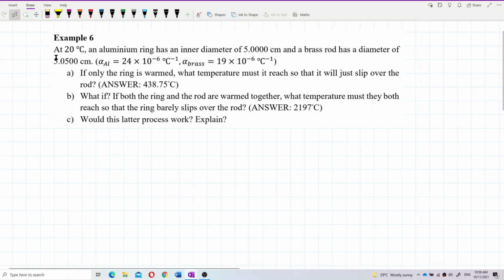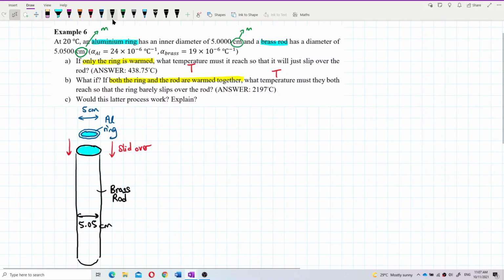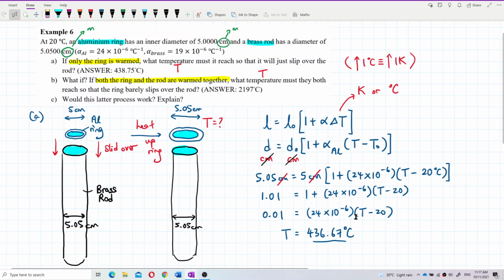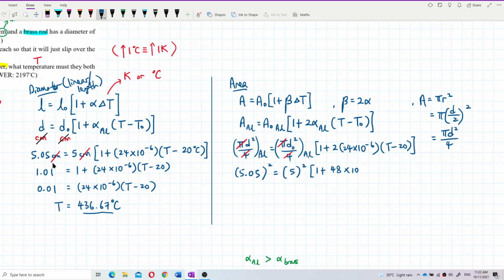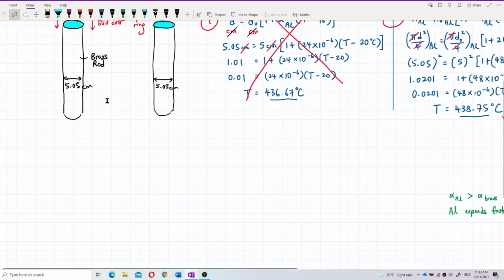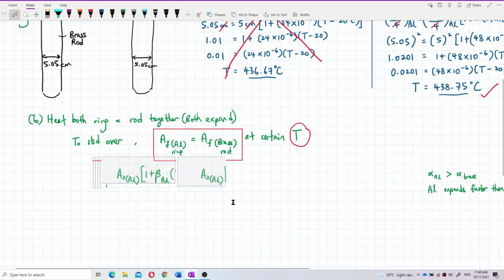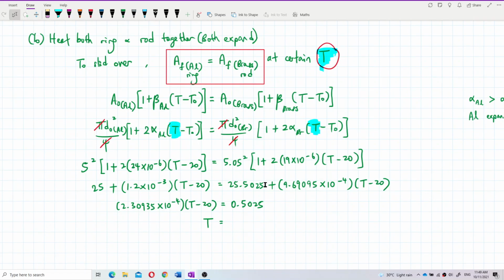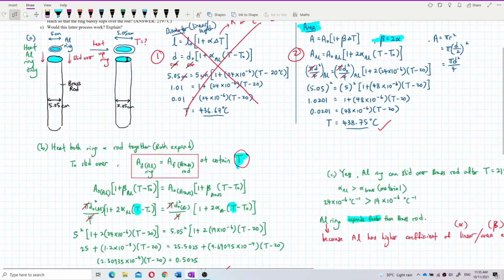Matriculation Physics: Thermal Expansion (Q9)